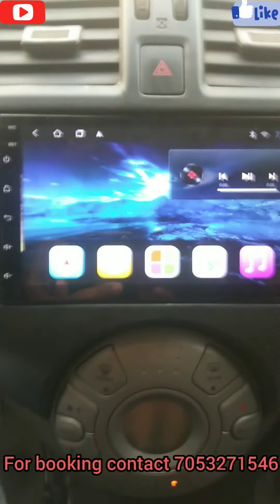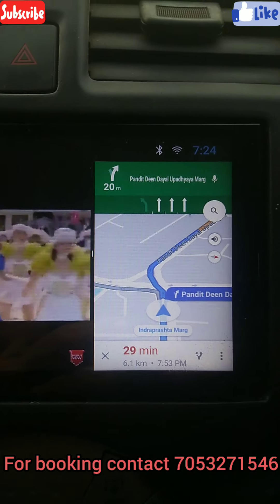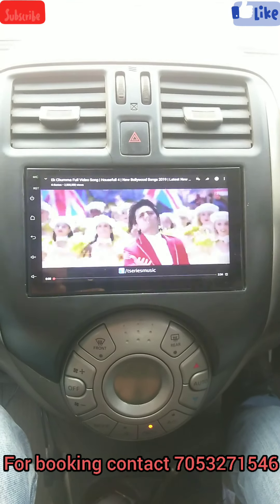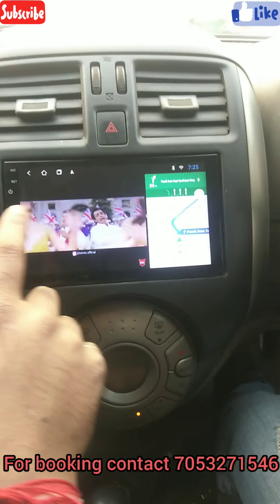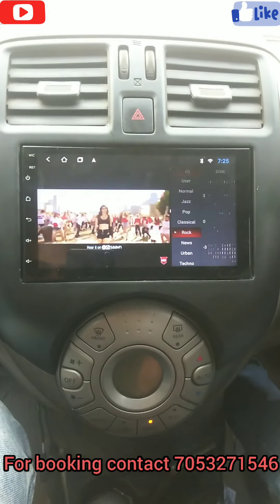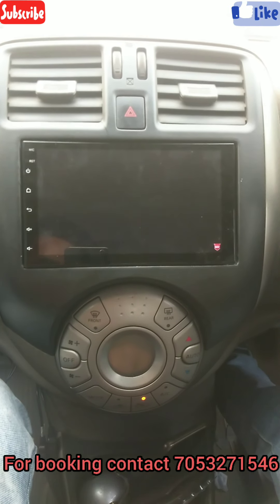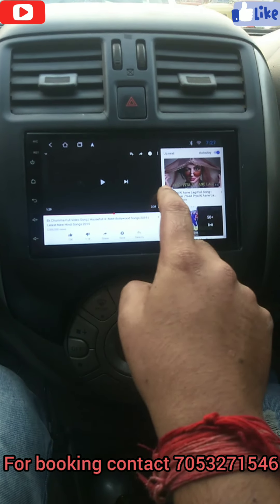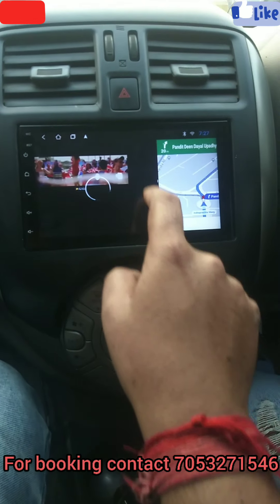Nissan Sunny Android Player After Installation Video Review's By Customers